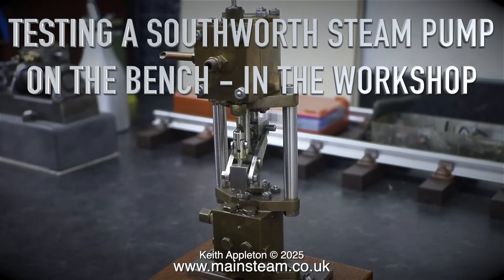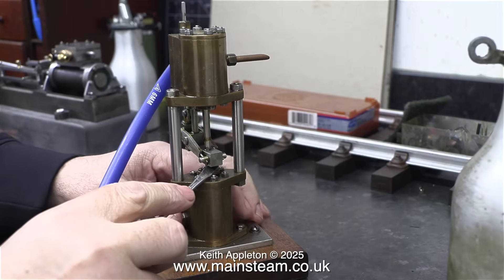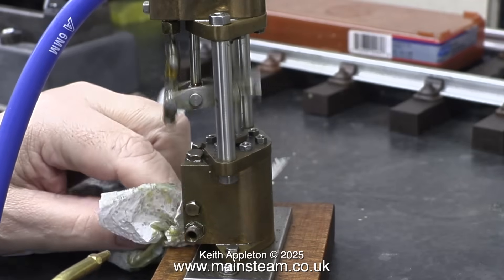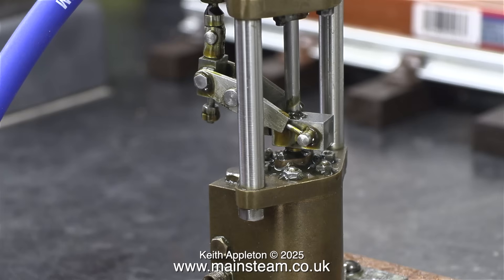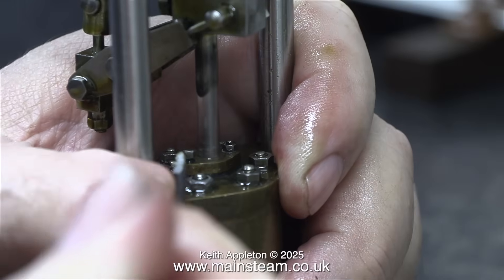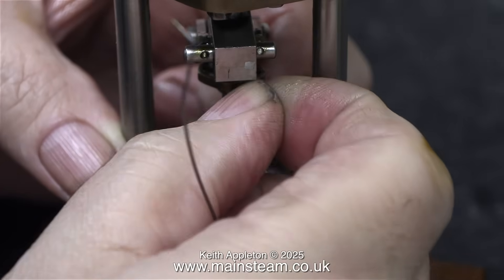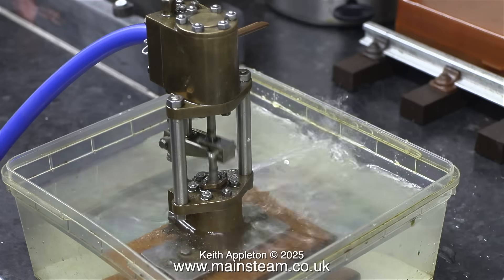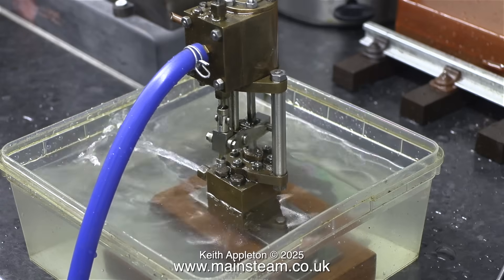TESTING A SOUTHWORTH STEAM PUMP - IN THE WORKSHOP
Testing A Southworth Steam Pump - In The Workshop. This Model Steam Powered Boiler Feed Water Pump was bought somewhat prematurely by my friend James Evans via Ebay to be fitted to the 5 Inch Gauge "Sweet Pea" Locomotive that I am currently rebuilding (or resurrecting).
The question is "Does It Work and if so, how well?"